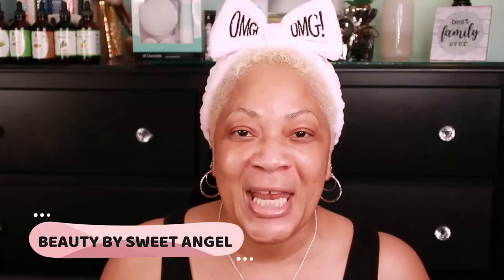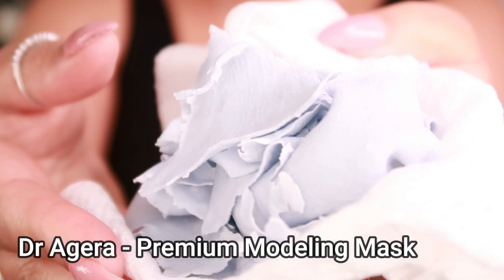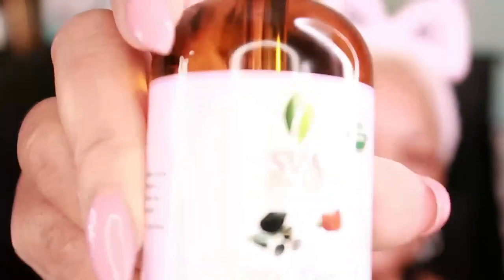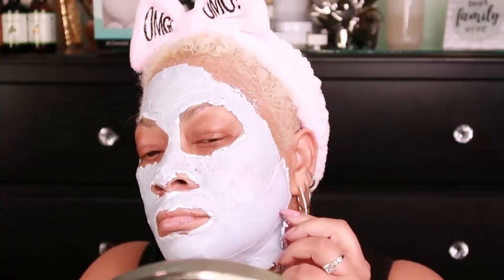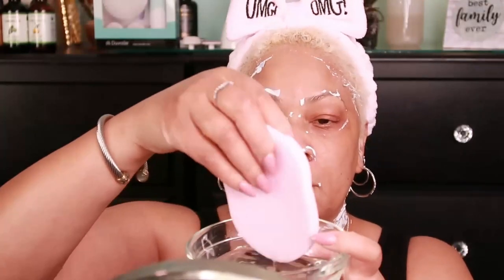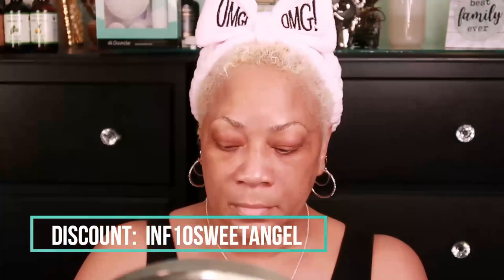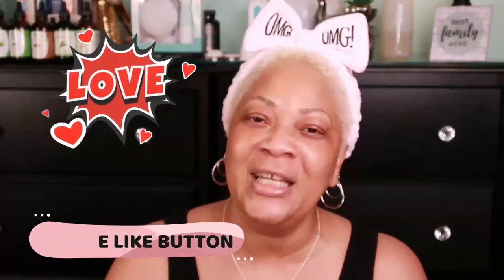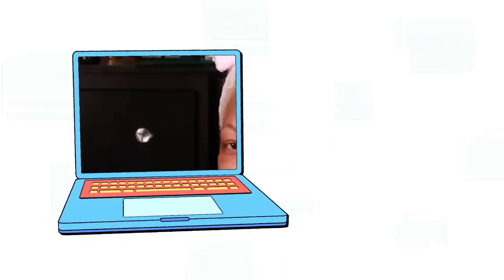Korean Peppermint Modeling Mask: Refreshing Skincare Rituals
Korean Peppermint Modeling Mask: A Guide to Refreshing Skincare Rituals

Mask peppermint